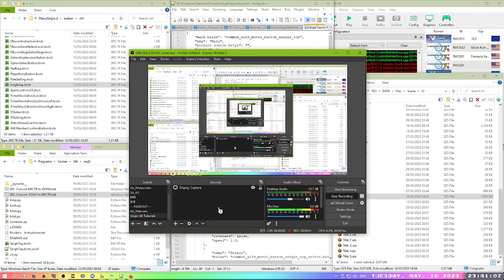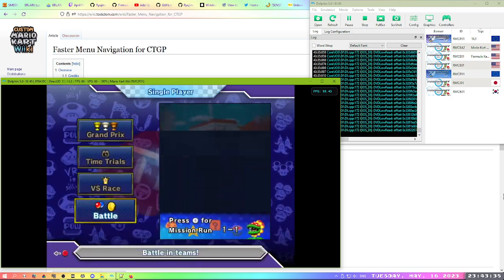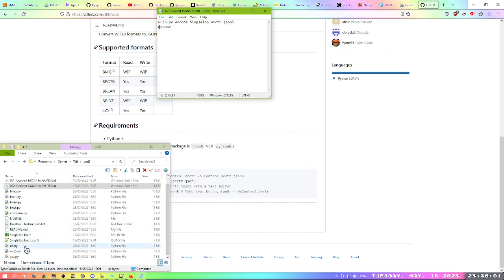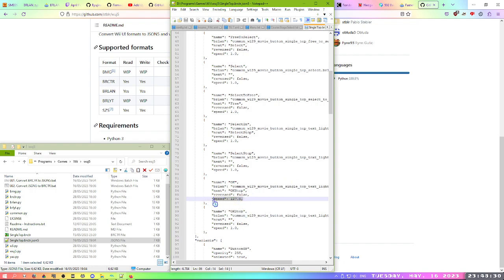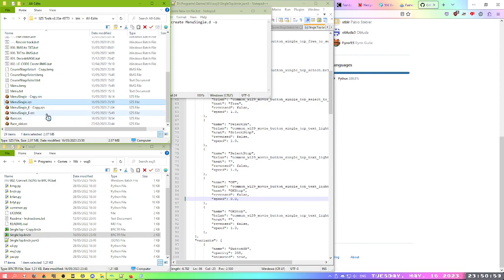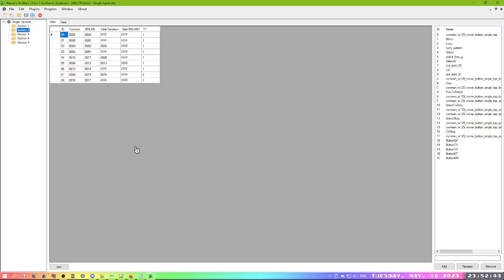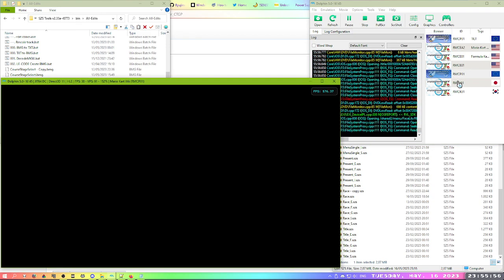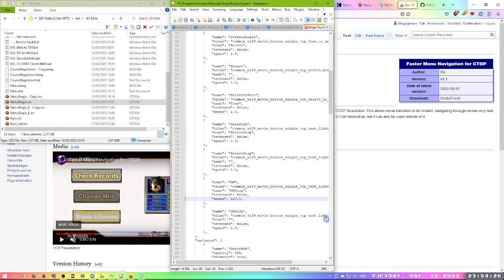[Tutorial: Mario Kart Wii] How to create a "Faster Menu Navigation"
A demonstration of how to make your own custom menu faster.
Shoutouts to Ro for discovering how to change them manually! Link to Ro's version
Tools shown in the video listed below.

Please note that this Wexos's Toolbox version is a changed version of what Wexos published, which might be changed without permission. If the link needs to be put down by Wexos, then please accept that. Sorry if that needs to happen, I'm only here to help the community but also don't want to get in trouble.